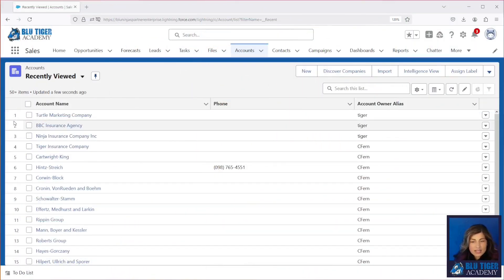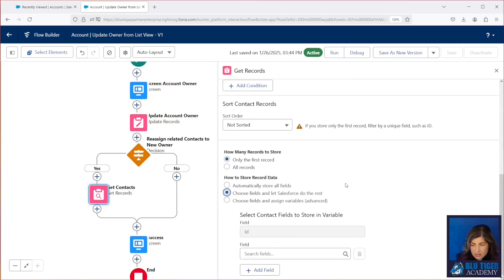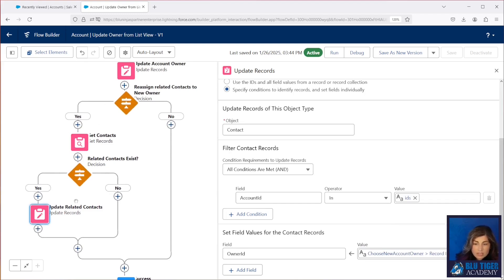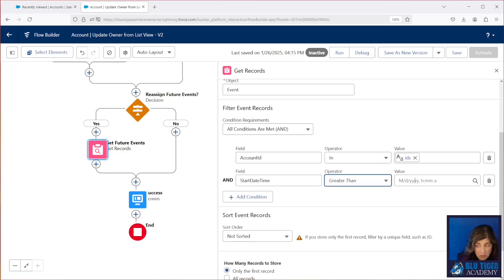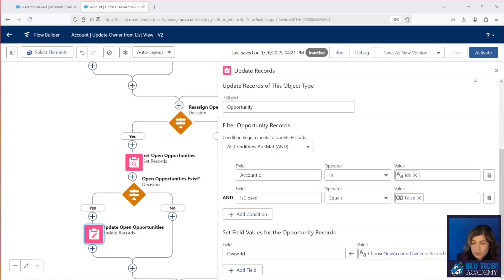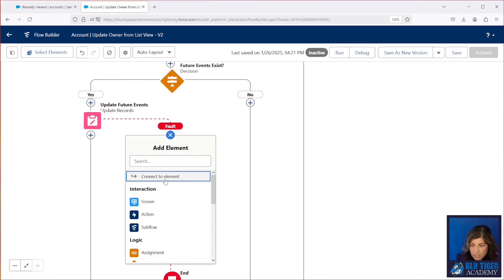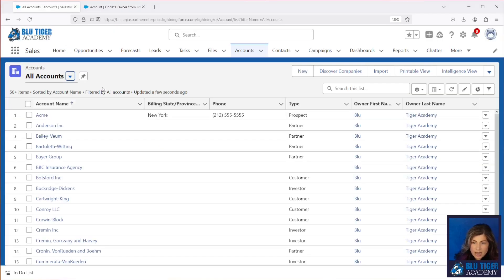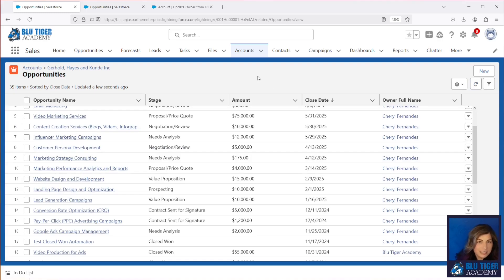Salesforce Accounts: Enhance Change Owner Button to Reassign Tasks, Events, Opportunities & Contacts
In this video, we are going to learn how to add onto the button we created that allows users to change account owners from the Accounts tab in Salesforce. Our users need the ability to reassign related activities, opportunities and contacts when they are changing accounts owners. This video will walk you through step by step how to update the screen flow we created in a previous video

If you missed the video that shows you how to create the Change Owner button for the Accounts tab here is the link: Salesforce Accounts: Allow Users to Change Account Owners in Mass from a List

You will learn how to:

 - Update a flow to query related activities, opportunities and contacts and reassign them to the Account Owner
 - Give your users the choice whether they want to reassign these related records or not

0:00 Intro
0:23 Overview of Change Owner Button
0:58 Update Screen Flow to Add Checkboxes
1:49 Reassign Related Contacts to New Owner
3:49 Reassign Open Tasks to New Owner
6:30 Reassign Future Events to New Owner
8:22 Reassign Open Opportunities to New Owner
10:20 Add Fault Paths to Flow
11:33 Update Success Screen
13:55 Test New Change Owner Button Updates
16:14 Wrap-up

Song: Colours (Tape Machines Remix) (Instrumental Version)

Song: Sleeping in My Head (Instrumental Version)